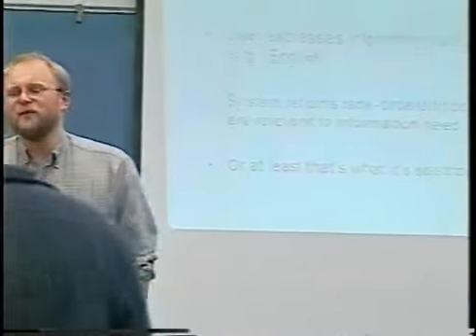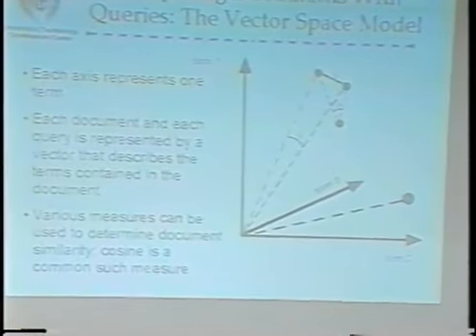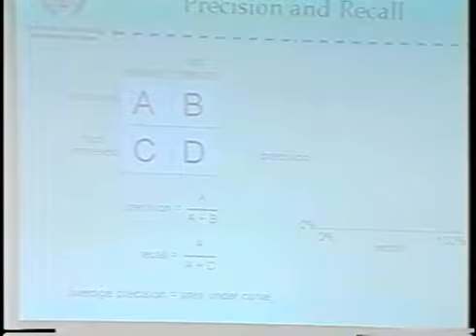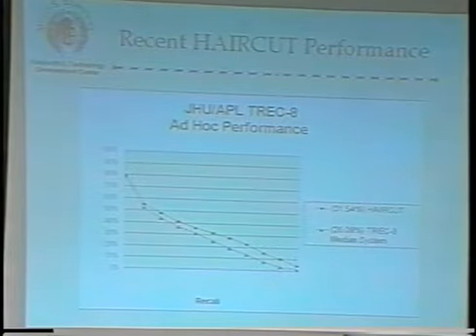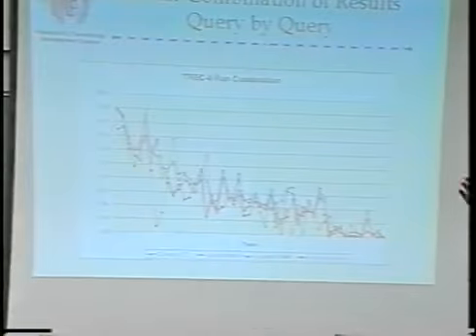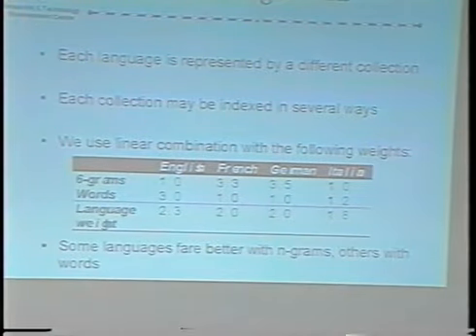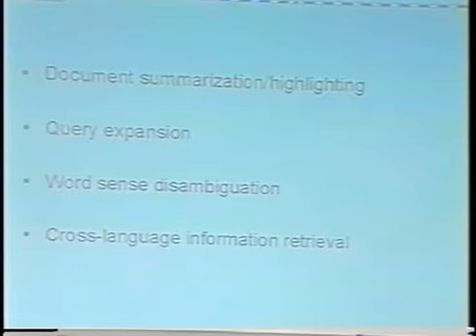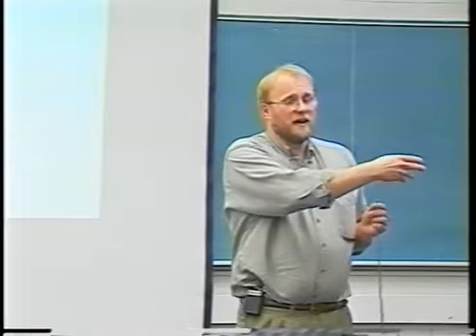James Mayfield: The HAIRCUT System for Cross-Language Information Retrieval